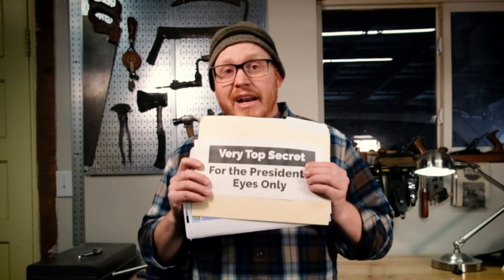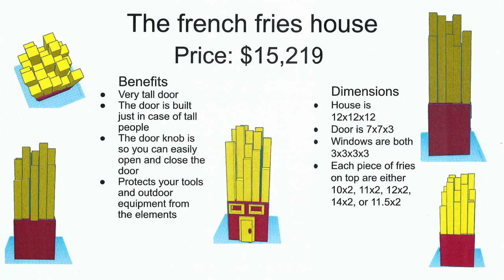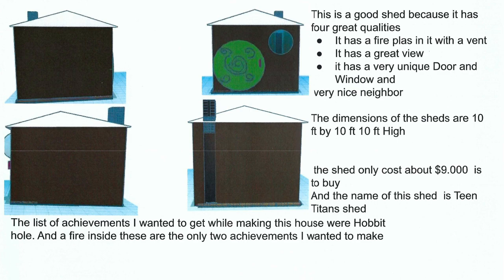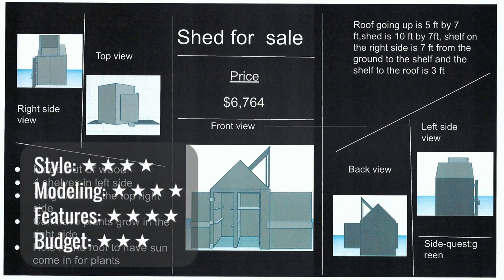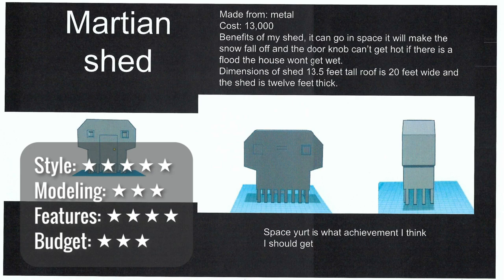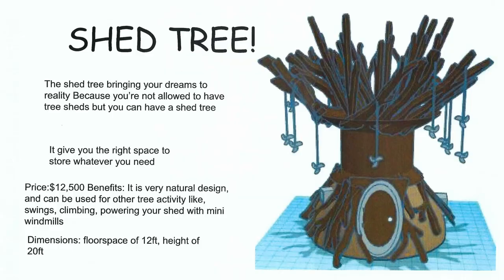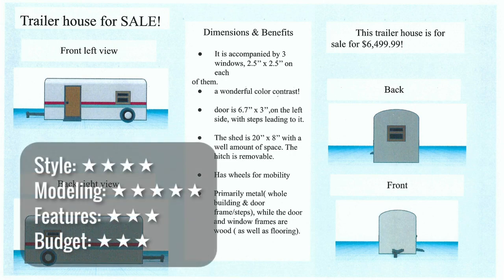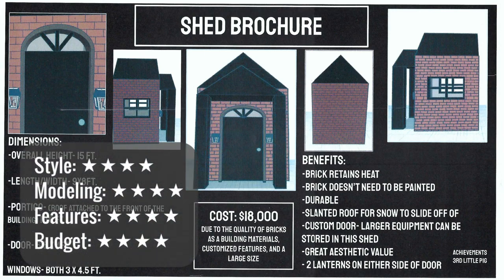LJHS Garden Shed Review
This is a review I did of some middle school CAD projects.  They made some pretty creative sheds in TinkerCAD to be 3D printed.  I was trying to be quick and give them lots of feedback... haste made for poor audio, out of focus shots, and lots of languages mistakes.  Mea culpa.